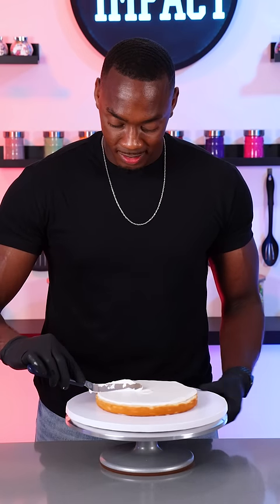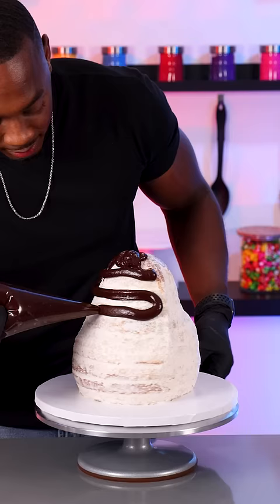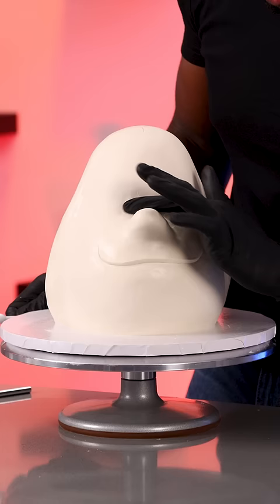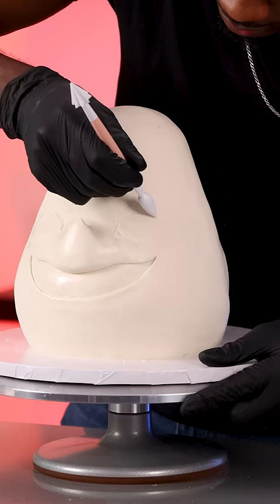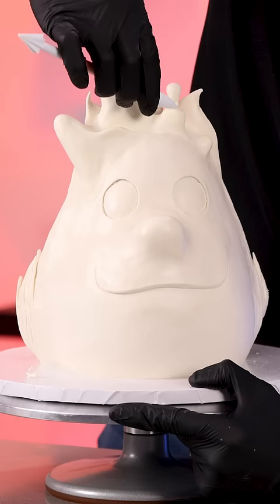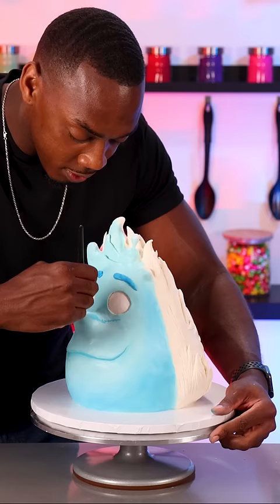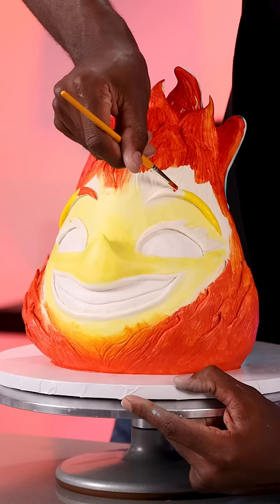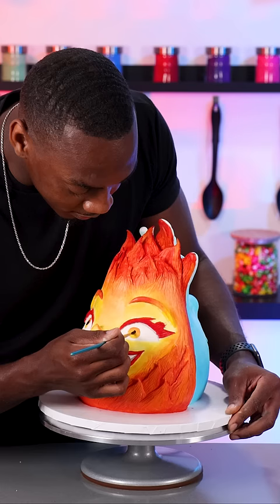I Made Elemental Characters Out of Cake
This cake design is of Ember and Wade from the Disney and Pixar movie, Elemental. It was best to use modeling chocolate for this style of cake because of how detailed the faces were. I also used edible paint to add the color.